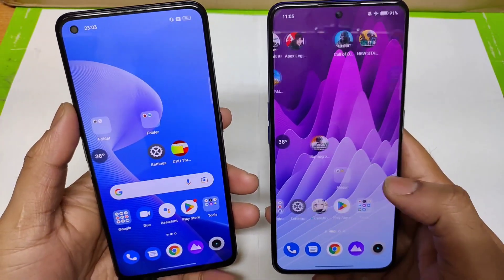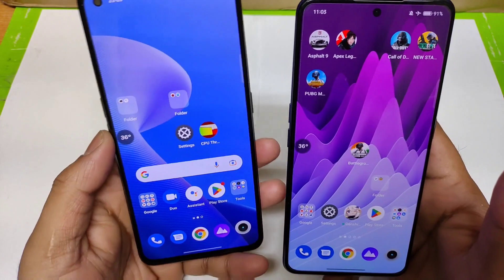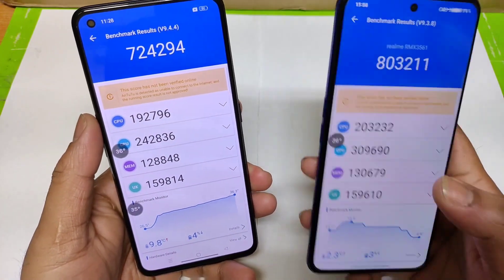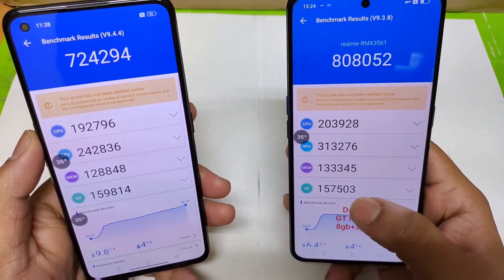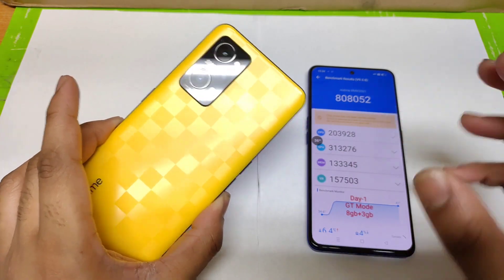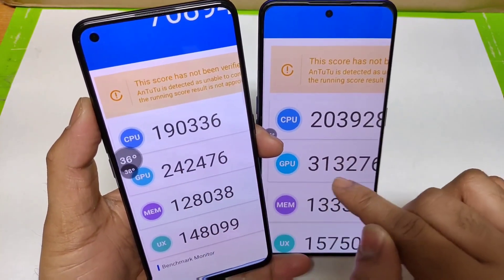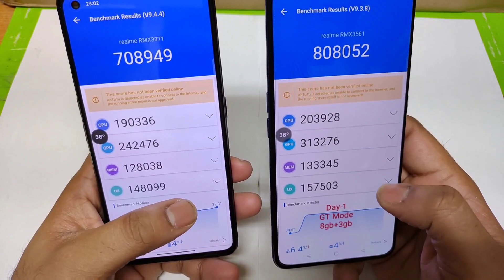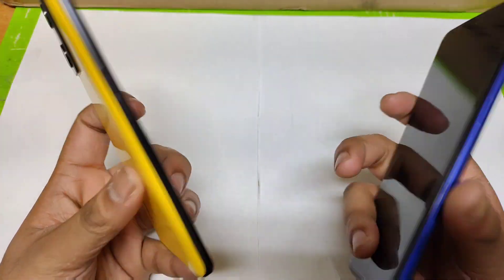Realme GT Neo 3T vs Realme GT Neo 3 Antutu Test Snapdragon 870 vs Dimensity 8100